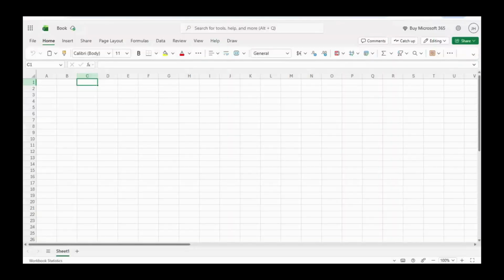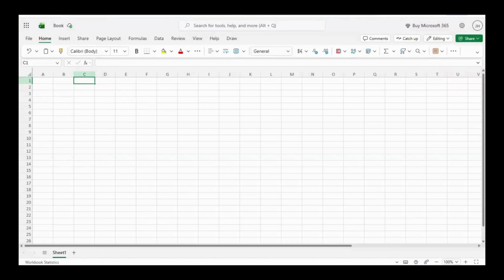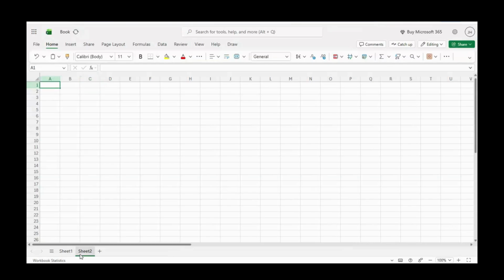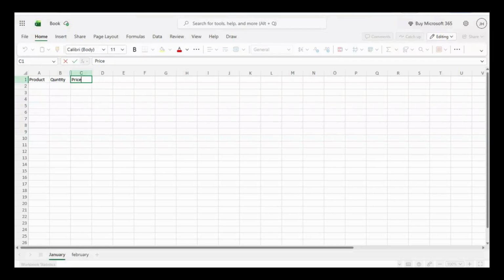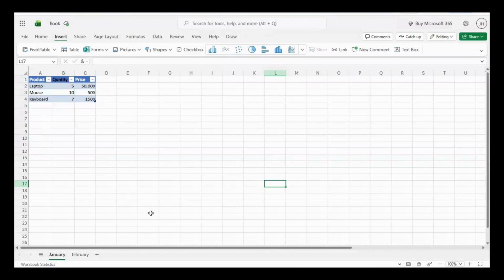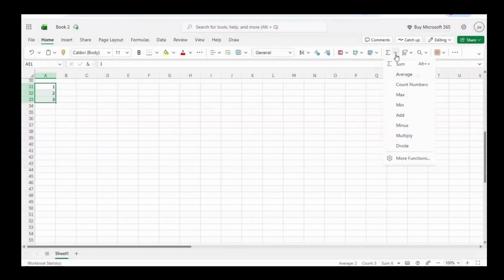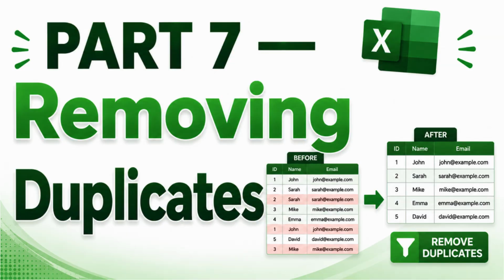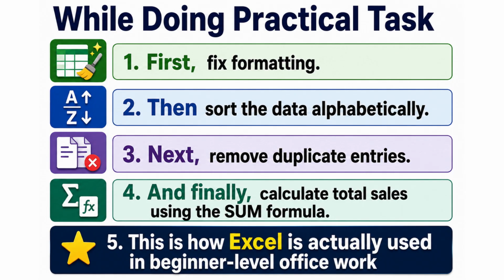Excel Basics for Data Entry Beginners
Learn the most important Excel skills for Data Entry jobs in this beginner-friendly tutorial.
In this video, you’ll learn:
Multiple sheets
Creating tables
SUM, AVERAGE, COUNT formulas
Shortcut keys
CSV file handling
Removing duplicates
Practical sales report cleaning task

In this video:
0:00: Introduction
01:01 - Part 1: Understanding the Excel Interface (Rows, Columns, Cells, and the Ribbon)
04:53 - Part 2: Working with Multiple Sheets
06:22 - Part 3: Creating and Formatting Tables
10:35 - Part 4: Basic Formulas (Sum, Average, Count, Max, Min)
13:05 - Part 5: Essential Shortcut Keys (Ctrl+C, Ctrl+V, etc.)
13:47 - Part 6: Opening and Saving CSV Files
14:26 - Part 7: Removing Duplicate Data
15:29 - Part 8: Practical Mini Project & Data Cleaning
16:37 - Conclusion & Next Steps

Perfect for beginners starting Data Entry, office work, virtual assistant work, or remote jobs.
Practice slowly and consistently — real skills are built step by step.